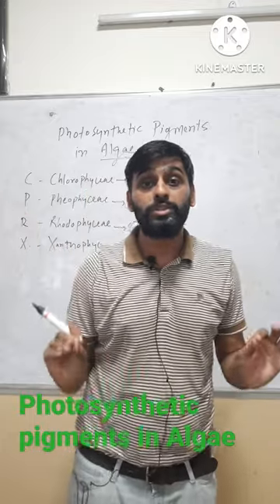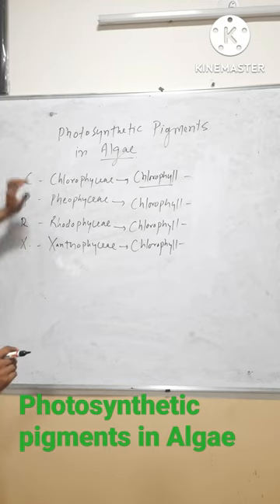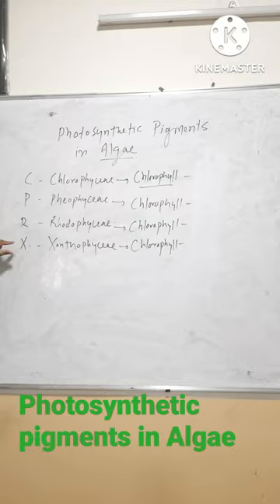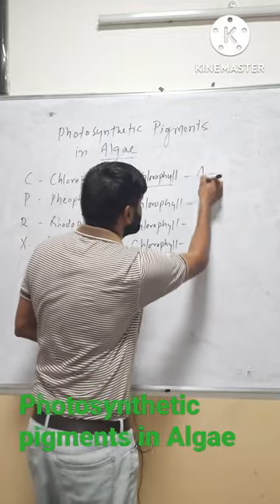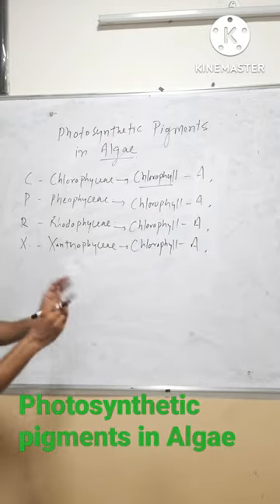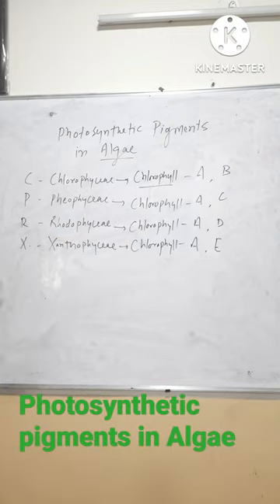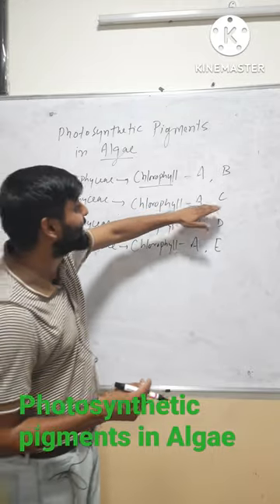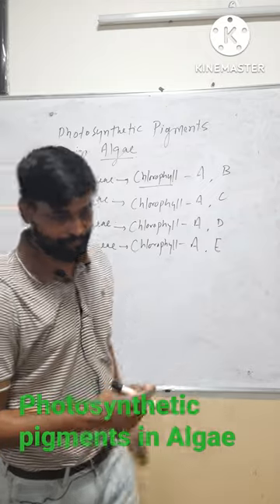Photosynthetic Pigments in Algae